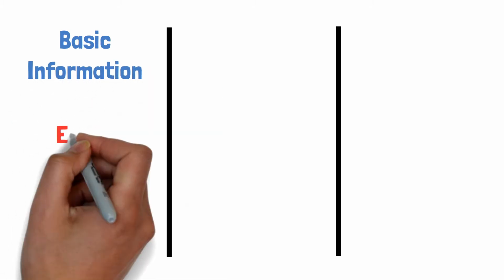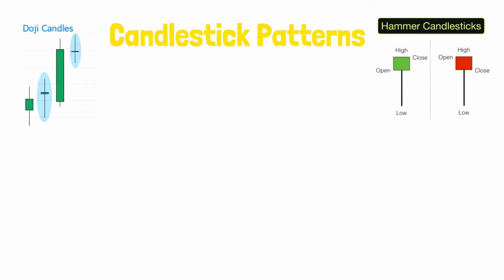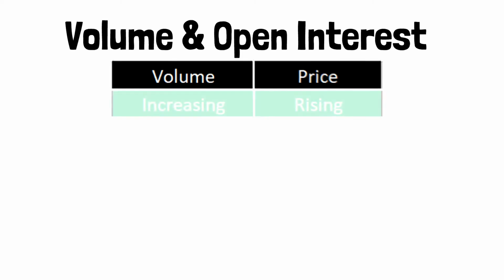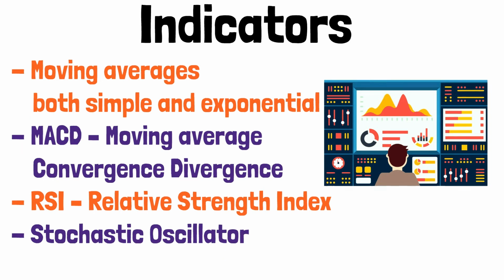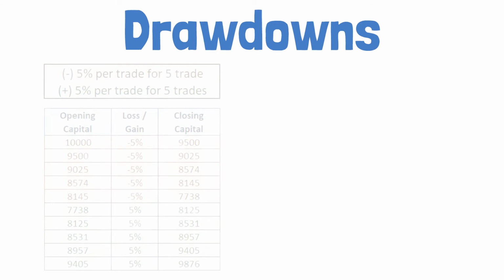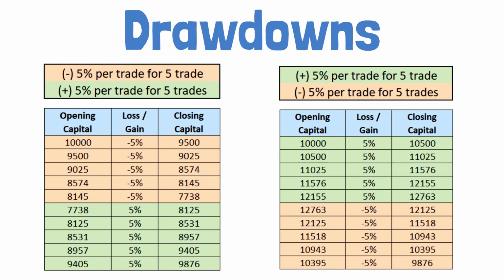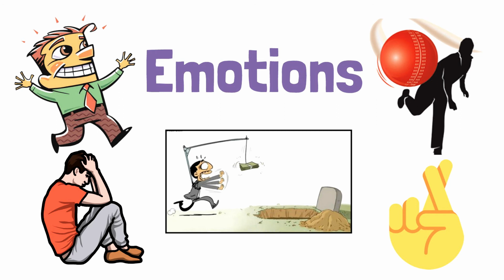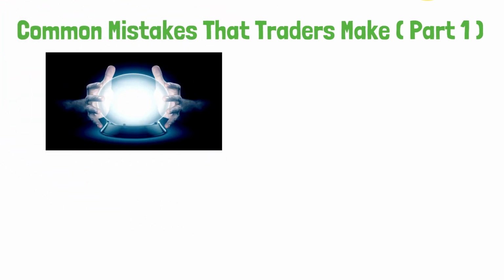How to Make Money Trading With Charts @ashwanigujral1971 | Book Summary | English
This video is a summary cum review of the book, How To Make Money Trading With Chart By Ashwani Gujral.

This video is a review cum summary of the Book “How to Make Money Trading With Charts” by Ashwani Gujral. He is a technical analyst and a trader, having a major screen presence on CNBC sharing his views on the Stock market.
This book covers,
• ADX
• Trendlines
• Candlestick Patterns
• Chart Patterns – Reversal Patterns
• Chart Patterns – Continuation Patterns
• Volume & Open Interest
• Moving averages – simple and exponentials
• MACD – moving average divergence and convergence
• RSI – Relative Strength Index
• Stochastic Oscillators
• Money Management
• Position Sizing
• Pyramiding
• Drawdowns
• Minds of successful traders
• Emotions to be overcome to trade well
• Common mistakes made by traders
• Qualities of a good trader
• how to think when trading
• Trading Discipline

Ashwani Gujral How to make money trading charts audiobook
Ashwani Gujral make money trading charts audiobook
Ashwani Gujral How to make money trading charts pdf
Ashwani Gujral make money trading charts pdf
Ashwani Gujral How to make money trading charts book summary
Ashwani Gujral how to make money trading charts summary
Ashwani Gujral make money trading charts book summary
Ashwani Gujral How to make money trading charts free book
Ashwani Gujral make money trading charts free book
How to make money intraday
Best Books on Technical Analysis
technical analysis books
best technical analysis books
chart analysis books
best book to learn candlestick chart
technical trading books
technical analysis books for beginners
advanced technical analysis books
ashwani gujral exposed
ashwani gujral live trading
ashwani gujral trading strategy
ashwani gujral webinar
ashwani gujral books review
ashwani gujral latest
How to make money trading charts Ashwani Gujral  audiobook
make money trading charts Ashwani Gujral  audiobook
How to make money trading charts Ashwani Gujral  pdf
make money trading charts Ashwani Gujral  pdf
How to make money trading charts Ashwani Gujral  book summary
make money trading charts Ashwani Gujral  book summary
How to make money trading charts Ashwani Gujral free book
make money trading charts Ashwani Gujral  free book

How to make money trading charts
how to make money trading charts an insider guide